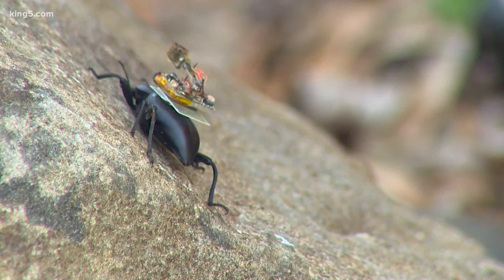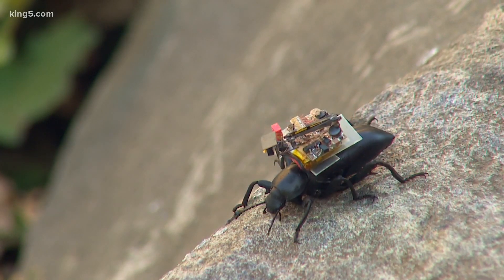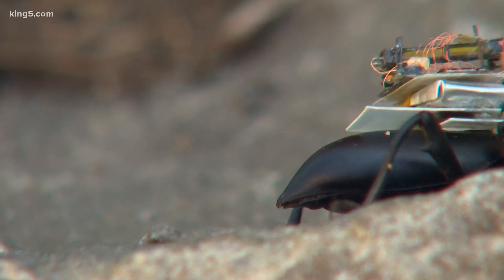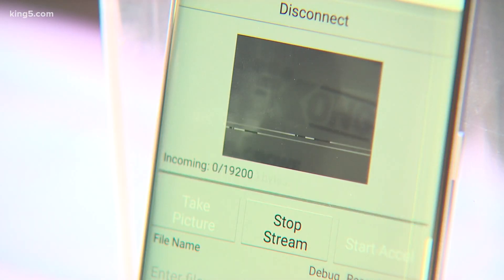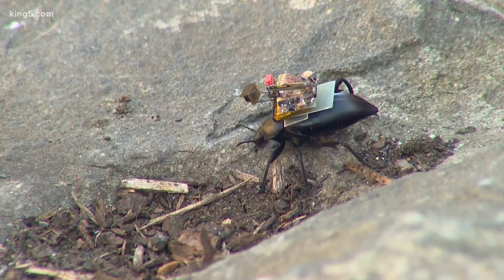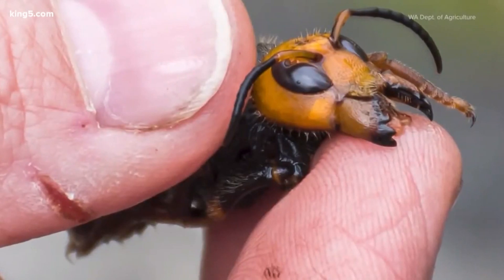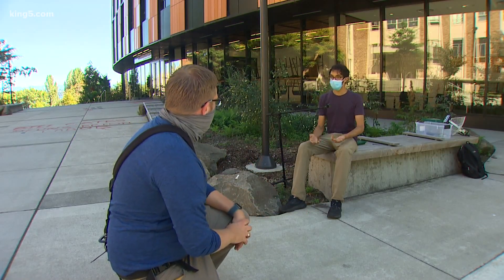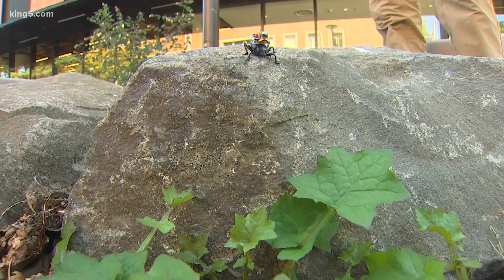UW program puts tiny cameras on beetles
The test program is designed to one day be used to follow Asian giant hornets back to their nests.